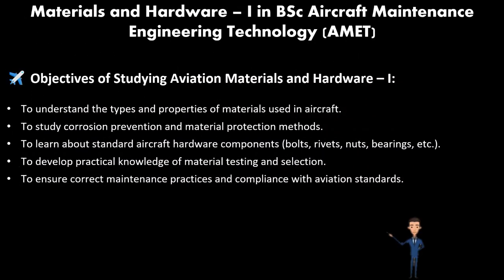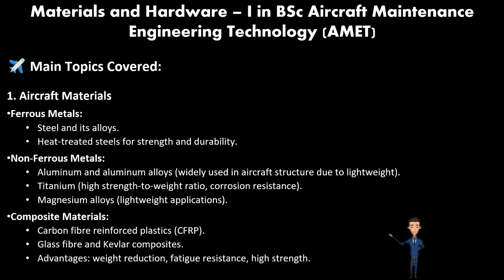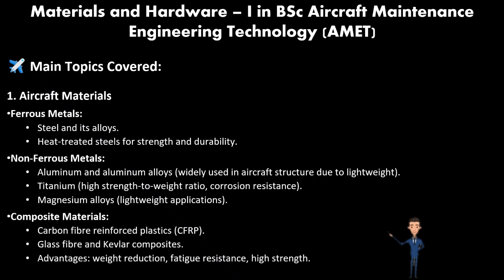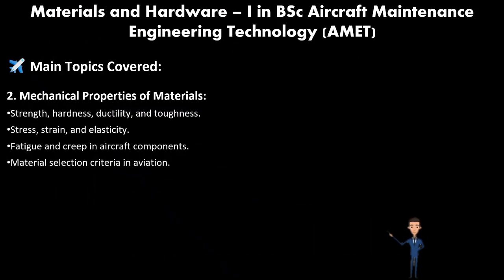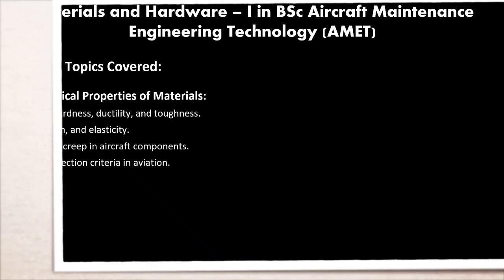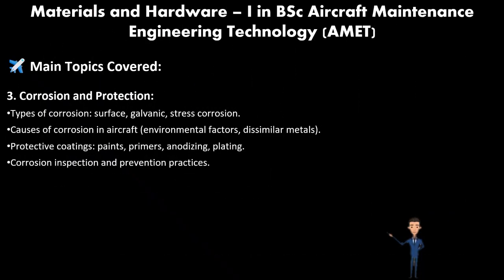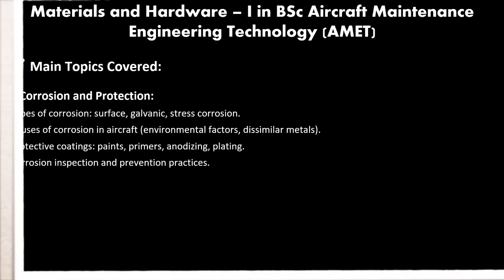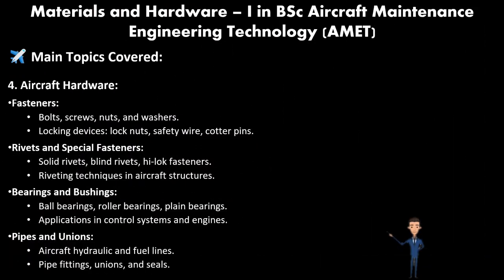Materials and Hardware – I in Aircraft Maintenance Engineering Technology (AMET) | Aviation Guide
Welcome to this lecture on Materials and Hardware – I in BSc Aircraft Maintenance Engineering Technology (AMET).

This video covers the essential knowledge of aircraft materials, fasteners, hardware components, and their applications in aircraft maintenance. Understanding the properties of materials and the correct use of hardware ensures safety, reliability, and efficiency in aviation engineering.

📌 Topics Covered in this Video:

✈️ Introduction to Aircraft Materials and Hardware – I
✈️ Properties of Metals and Alloys
✈️ Fasteners, Rivets, and Bolts in Aviation
✈️ Standard Aircraft Hardware Components
✈️ Importance in Maintenance Engineering
✈️ Aircraft Materials
✈️ Ferrous Metals
✈️ Non-Ferrous Metals
✈️ Composite Materials

This content is useful for aviation students, AMET learners, and professionals preparing for exams or interviews in the aviation industry.